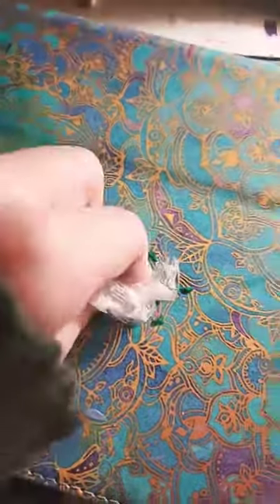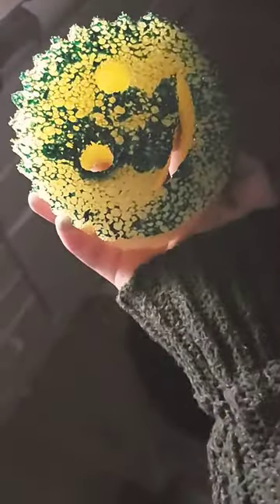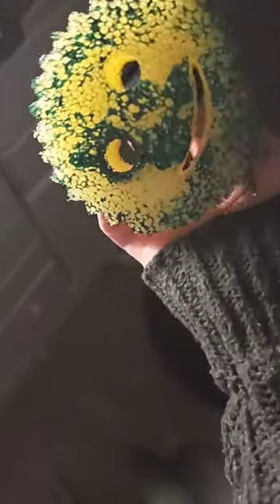November 6, 2023